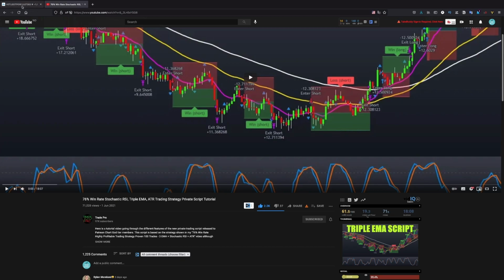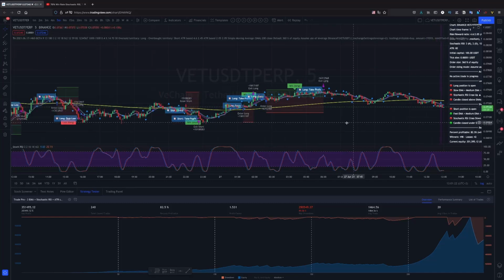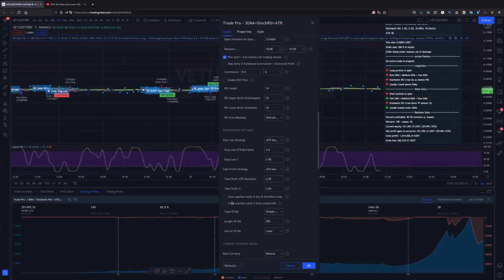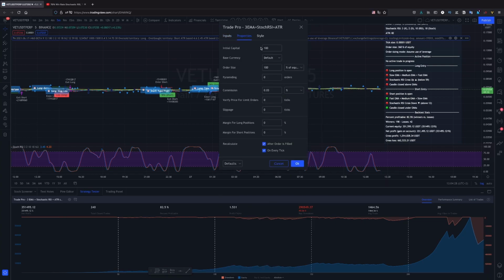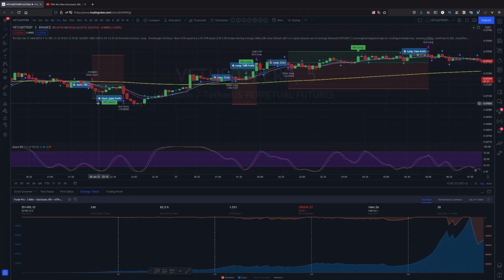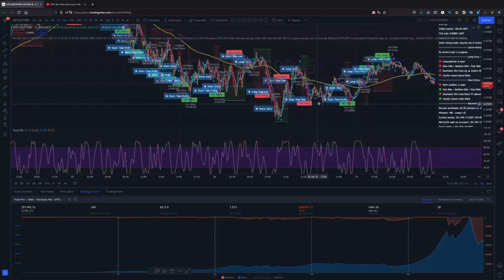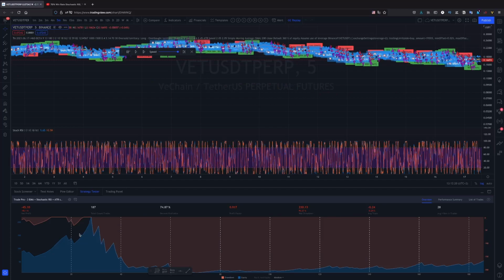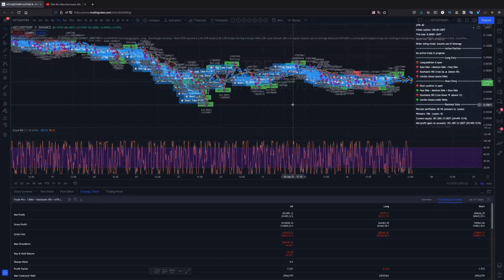Insane scalping strategy results! Tested 235 trades, 82.9% WR. Stochastic RSI, Triple EMA and ATR.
Insane crypto trading strategy results! Tested 235 trades, 82.9% WR. Stochastic RSI, Triple EMA and ATR. Could this be the most profitable strategy on the Internet? Trading bots can help you trade smarter, more efficient and will automate your trades.

Timestamps:
0:00 Intro
0:18 Presentation
3:31 How it works?
16:38 Outro

Soundtrack: Villa Penthouse by Arulo &  Life is a Dream by Michael Ramir C.